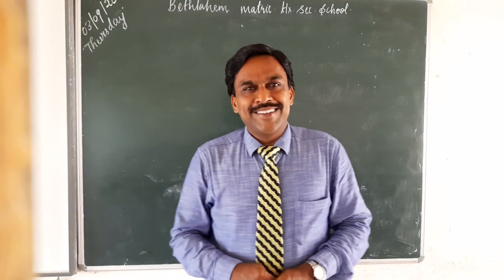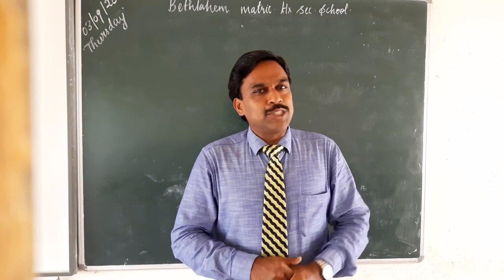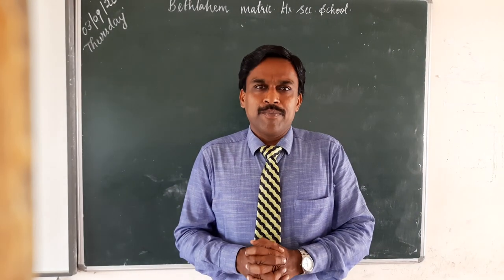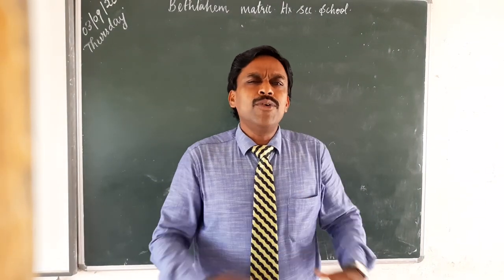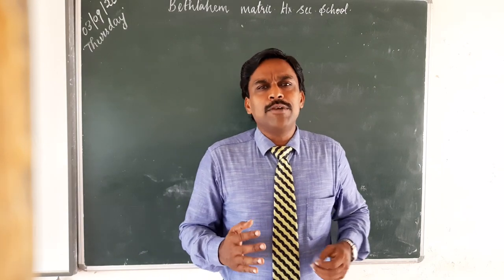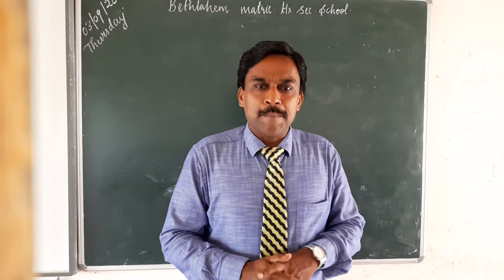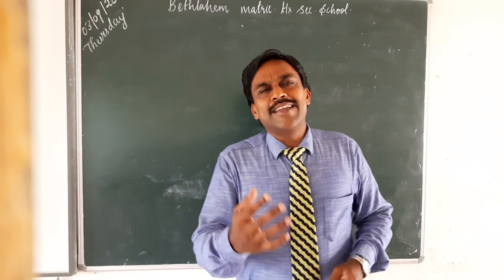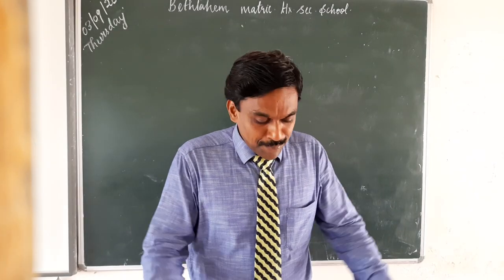Grade-XI English (Summary of The "Portrait of a Lady" 3-09-2020 10:15 A.M